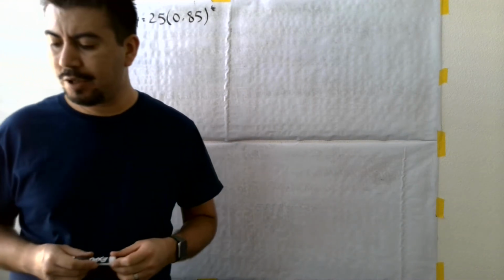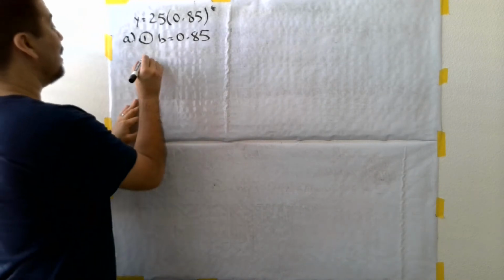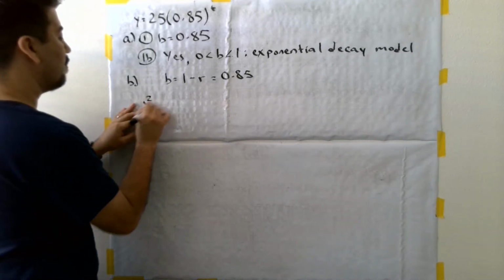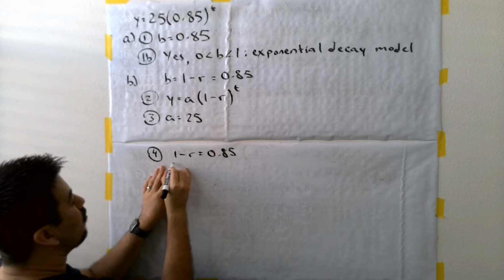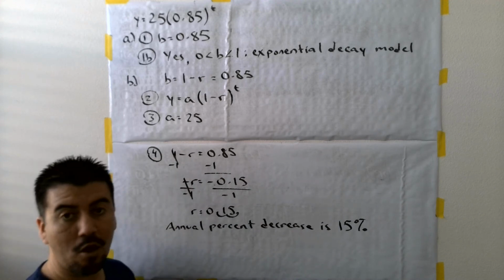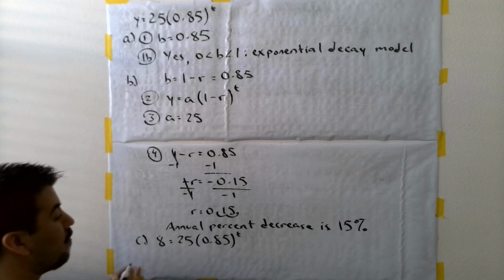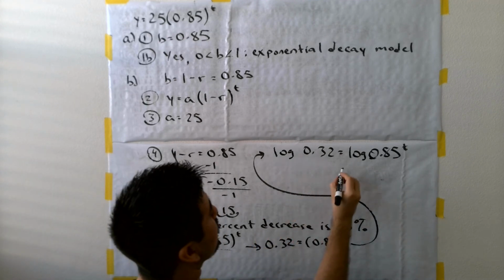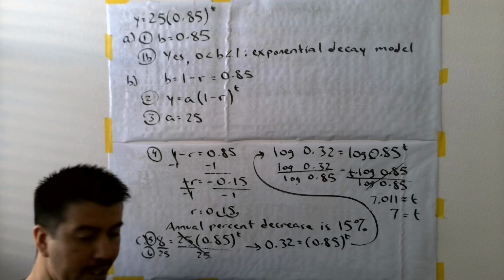6.1 Exponential Growth and Decay Functions - Solving a Real-Life Problem (Exponential Models) (p 8)